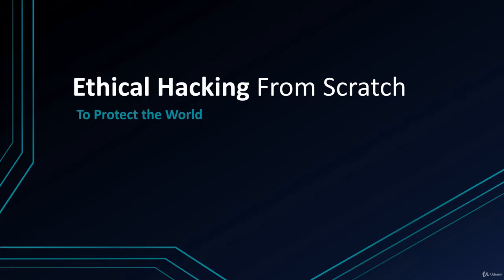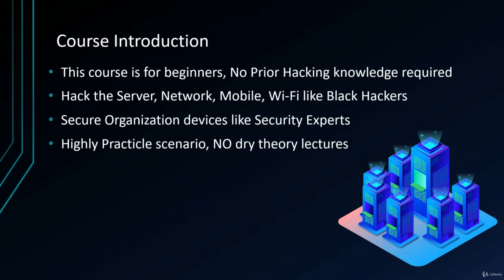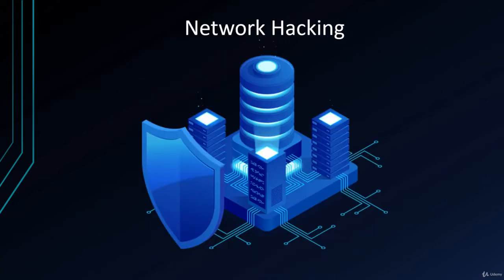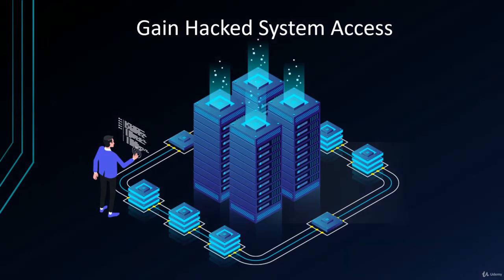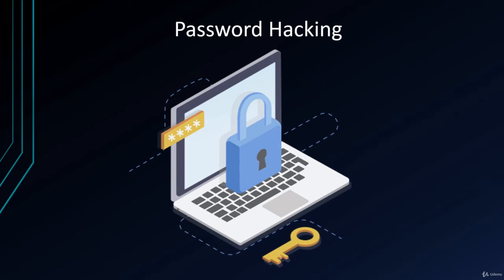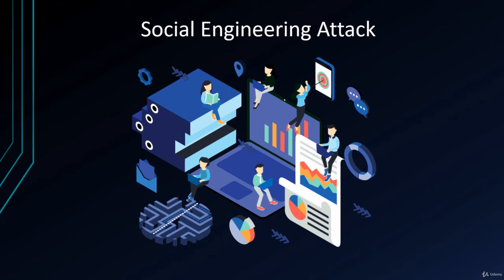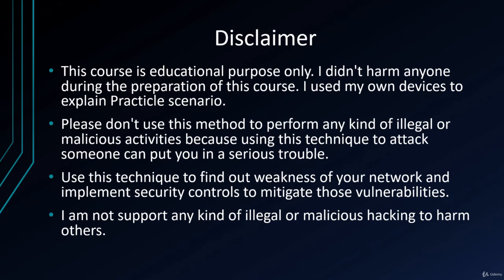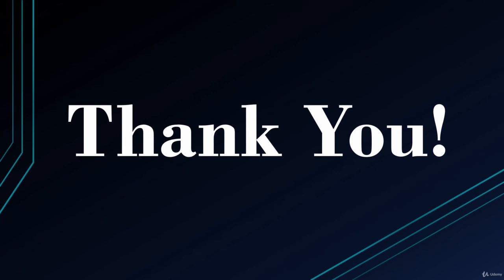Ethical Hacking From Scratch Complete Course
Ethical Hacking and Penetration Testing 100% Practical Course.
Hack Severs, Networks, Mobile Devices, Wi-Fi Like Black Hackers